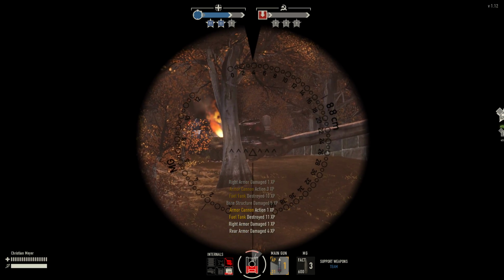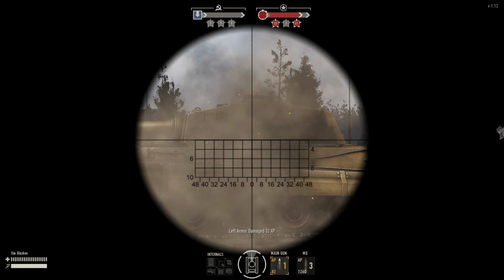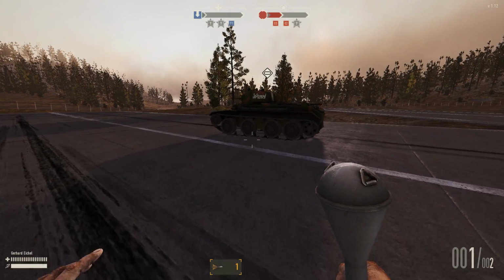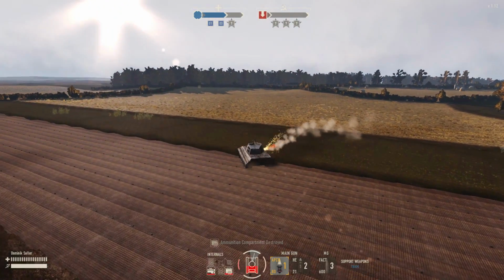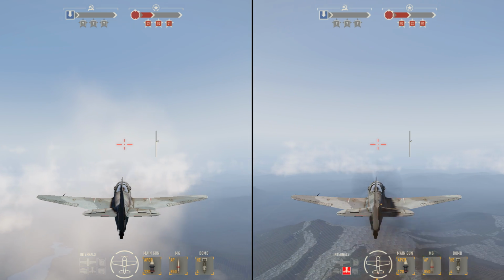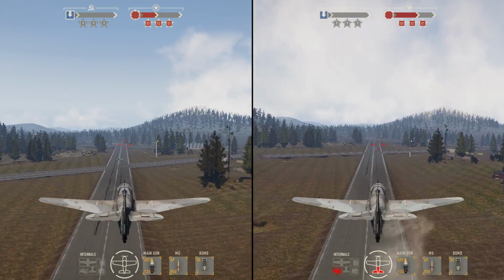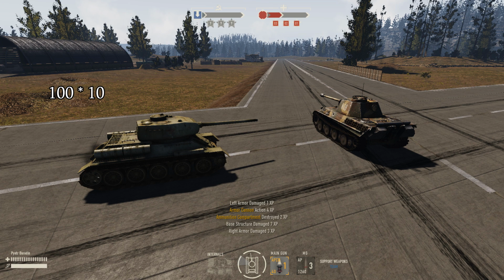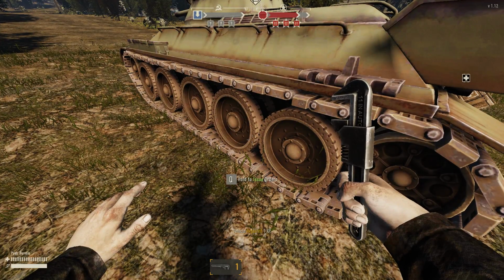Heroes & Generals. Armor 2.0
Armor 2.0 review for Heroes and Generals. I will explain how it works